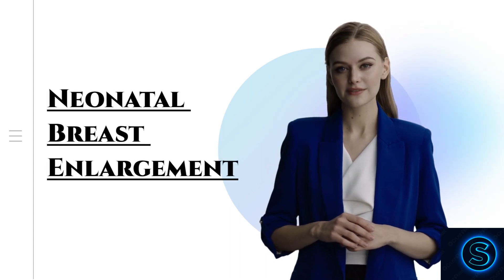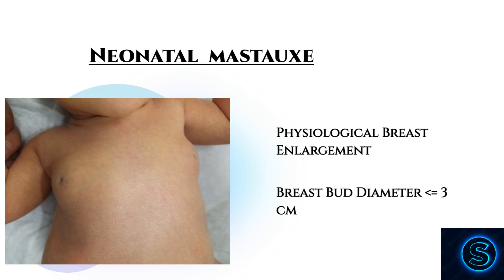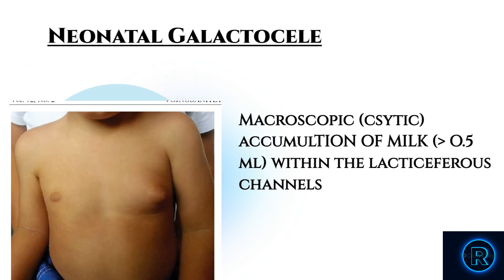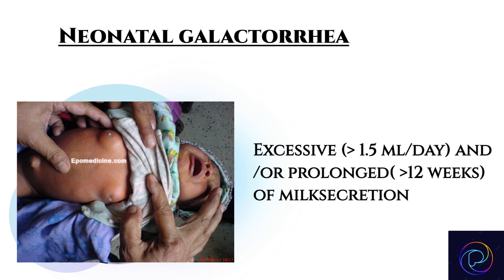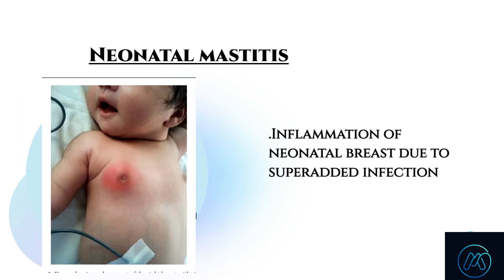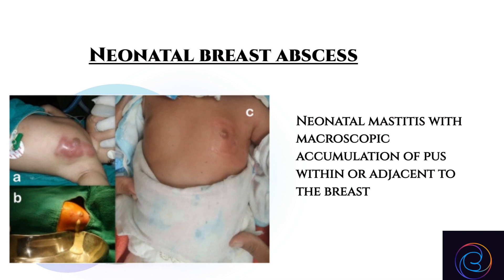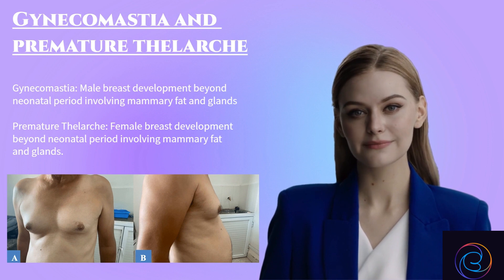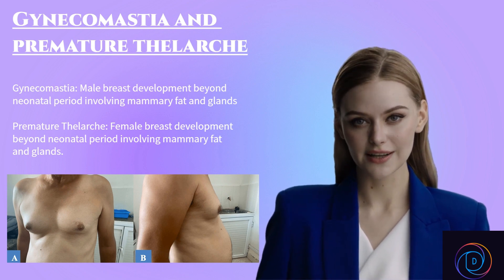Neonatal Breast Enlargement/ Some Terminologies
In this video, you can learn terminologies related to neonatal breast enlargement such as:
Neonatal Mastauxe
Giant Neonatal Mastauxe
Neonatal Galactocele
Neonatal Galactorrhea
Neonatal Mastitis
Neonatal Breast Abscess
Gynaecomastia
Premature Thelarche